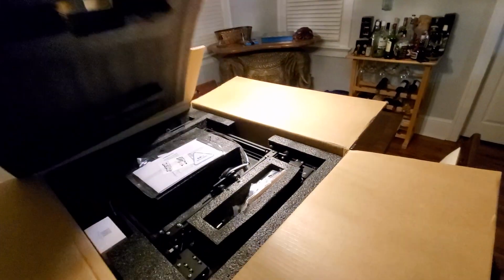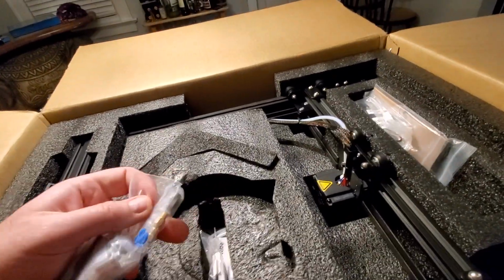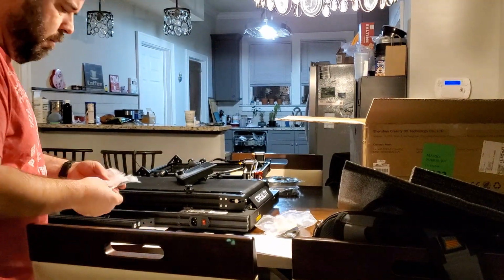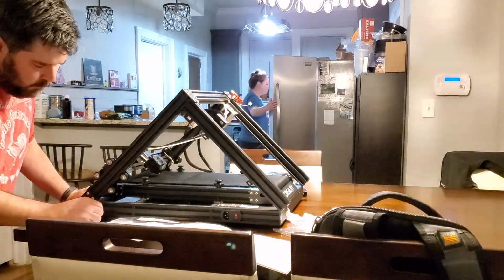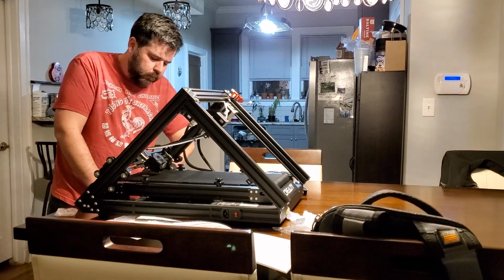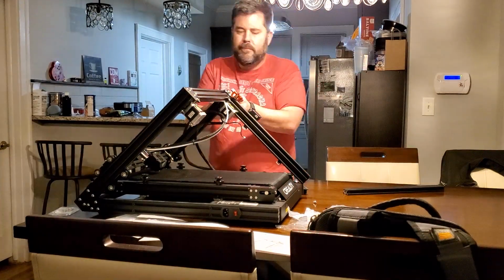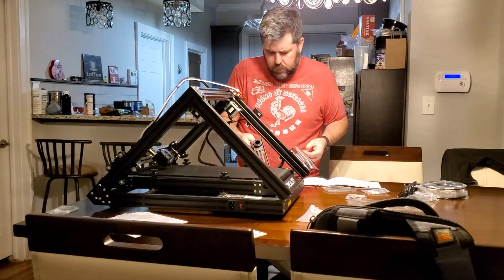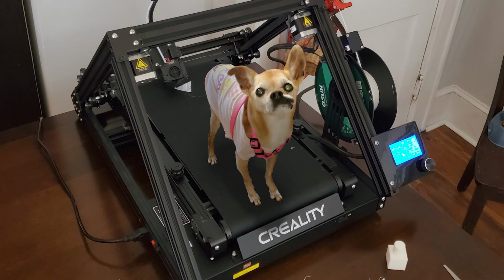Creality CR-30 Kickstarter reward Un-Boxing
My name is Josh Rudloff. I make 3D prints to sell on Etsy.
I am super excited to unbox my CR-30. I think this will really help my production needs.